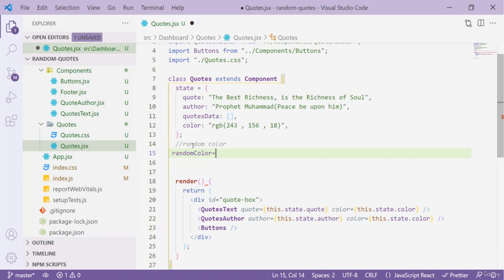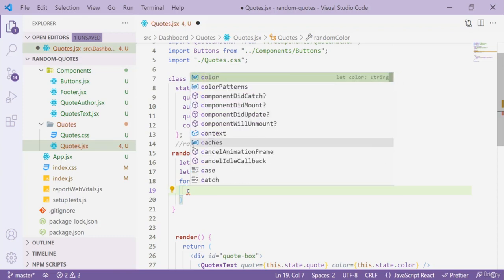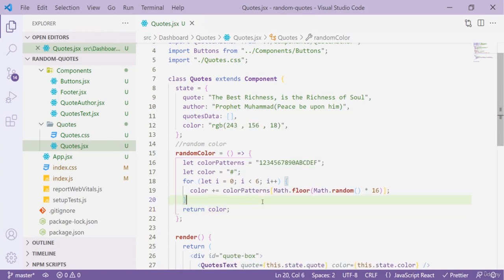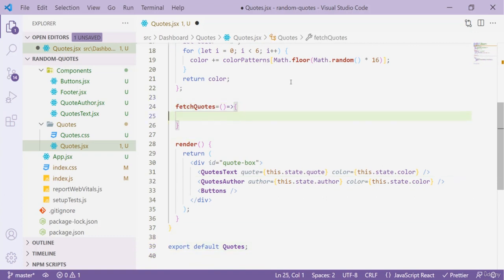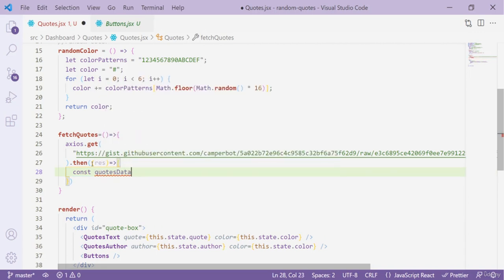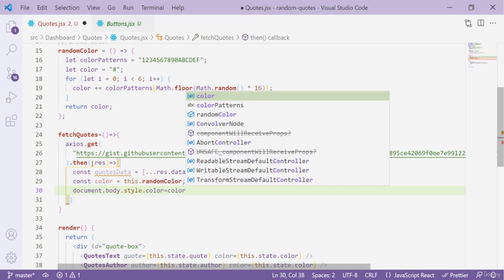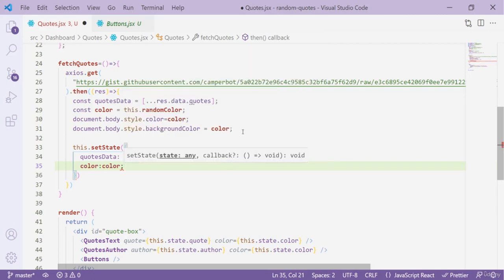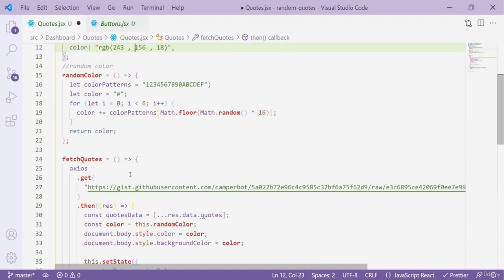10 Adding API